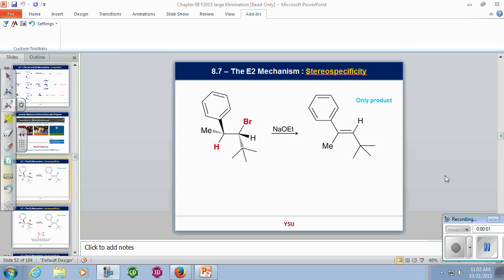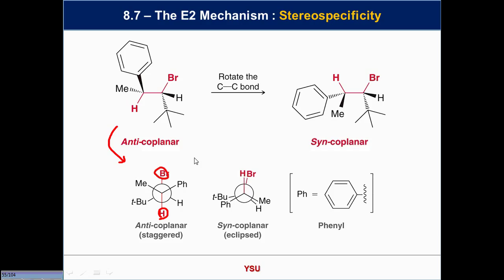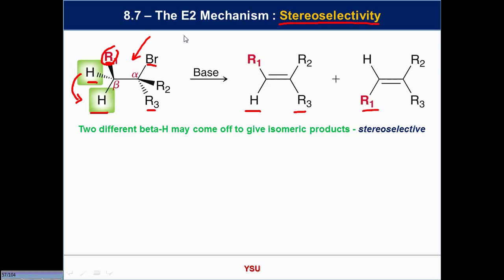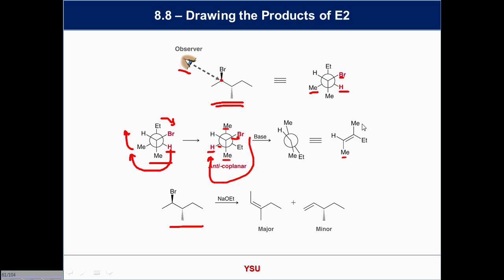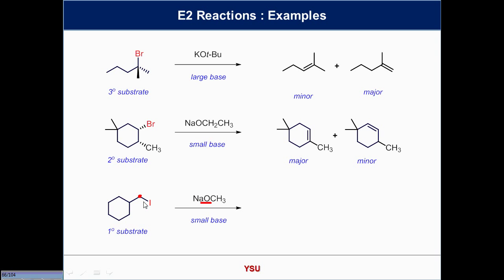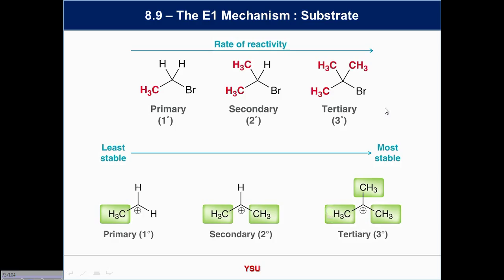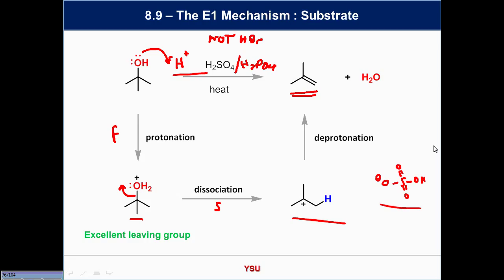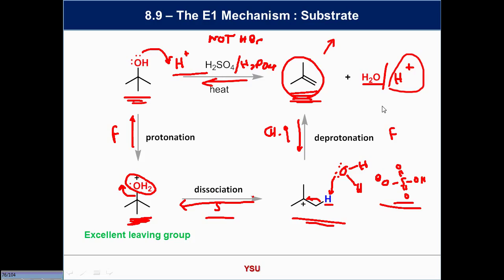Lecture 24 : October 21 2015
E2 and E1 reactions